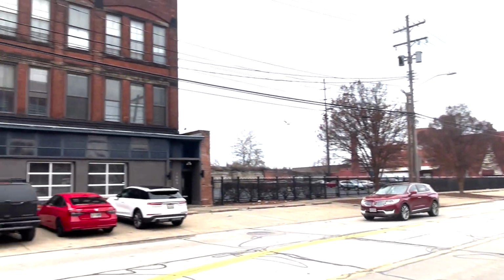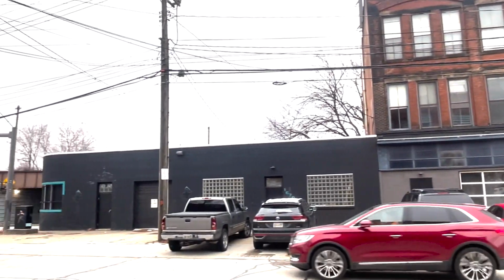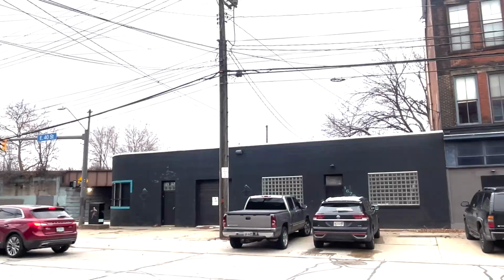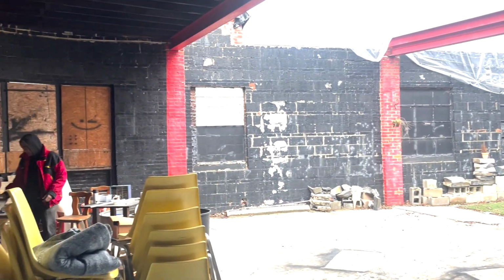Marquette Williams: Leading Change in the Film Industry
Cool Cleveland correspondent Liv Ream interviews Marquette Williams: director, writer and producer of Studio Zero. Studio Zero is a creative co-op workspace that opened in 2019, offering on-the-job training in the film industry and apprenticeship programs through the nonprofit iFilm 216.

The studio houses a full production space complete with a staging area, post-production department, set construction department, music studio and equipment rentals. Learn more about what Studio Zero and iFilm 216 offer

Originally from Ohio, Marquette honed his craft in California before returning to Cleveland. The workforce development he initiated aims to uplift minorities and women in his community.